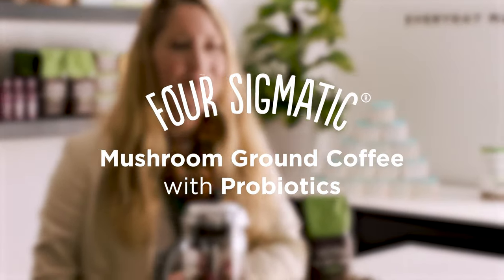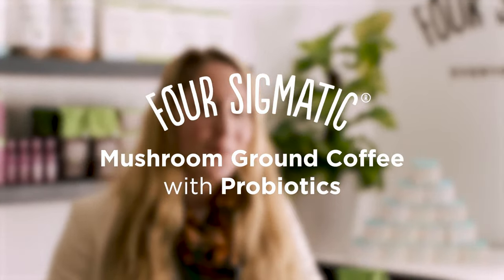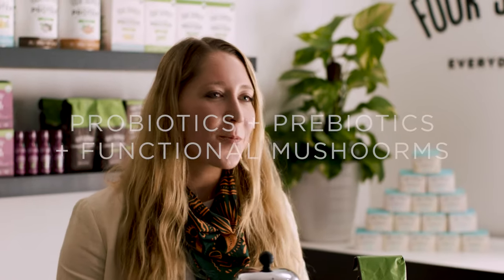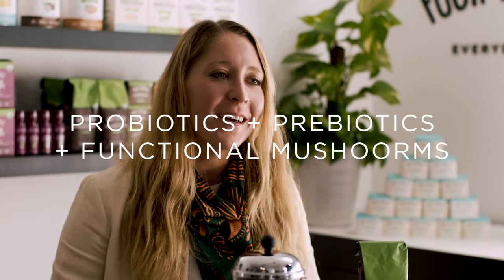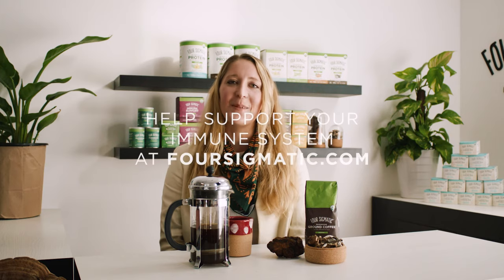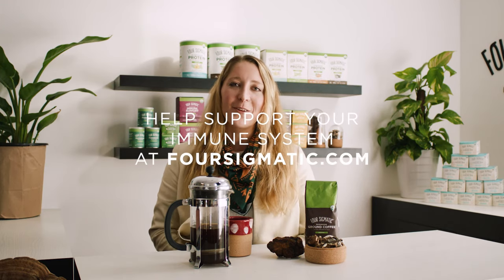A gut for you cup of coffee. Meet Four Sigmatic Mushroom Ground Coffee with Probiotics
Four Sigmatic National Educator, Danielle Ryan Broida, RH (AHG) explains how and why we formulated Mushroom Ground Coffee with Probiotics. She unpacks each of the ingredients, how the probiotics stay alive in the heat of boiling water and the importance of pre and probiotics for gut health and in turn, overall wellbeing. Ready to brew?